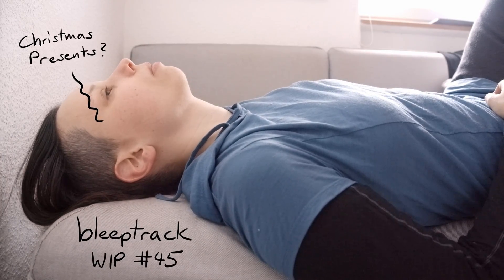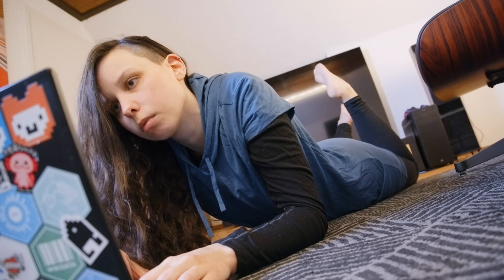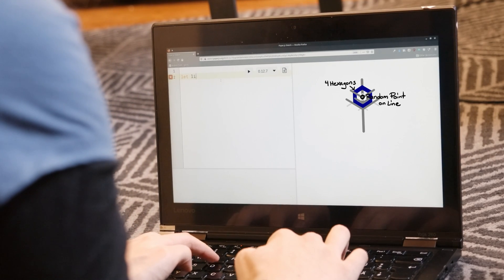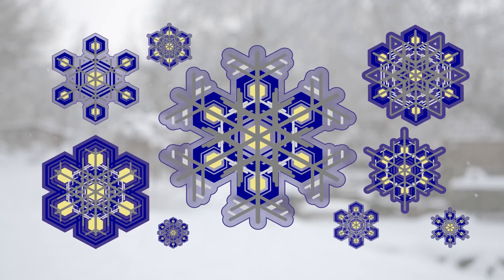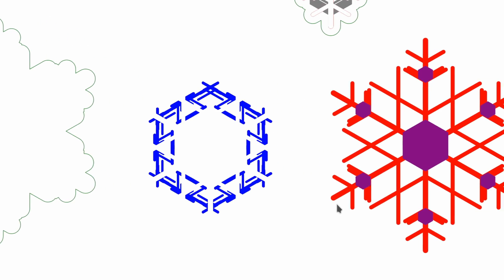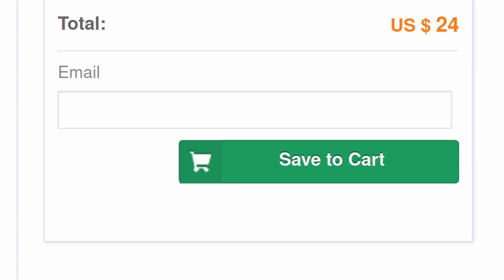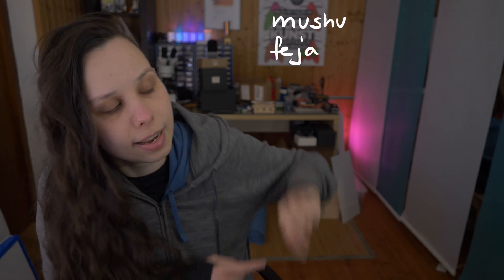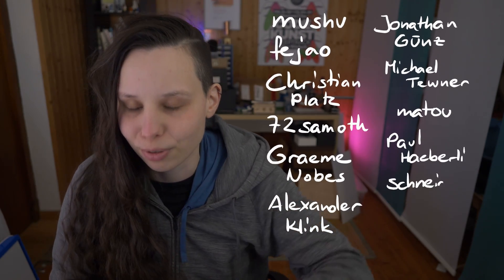How I procedurally generate PCBs - WiP45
Hacker, Maker, Artist. Now also Scientist.

If you are interested in procedural PCB art, check out my PicoPlanet boards on Tindie